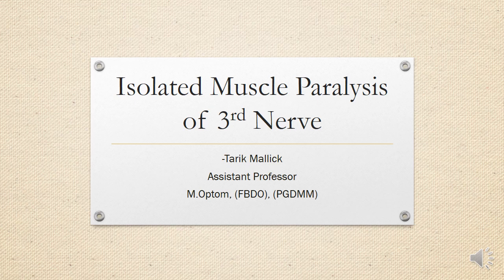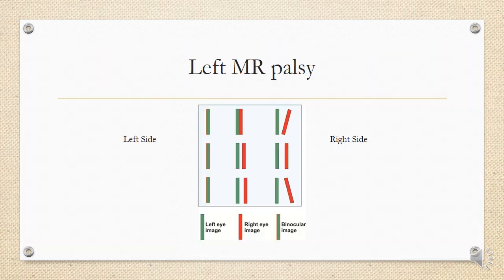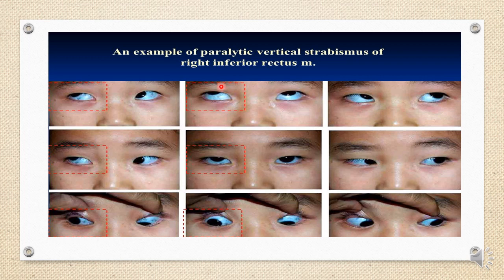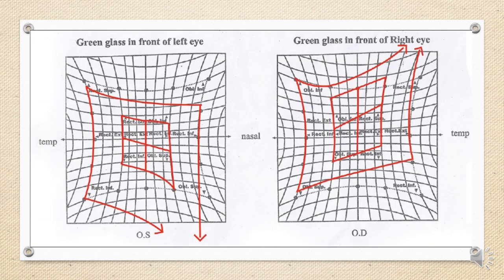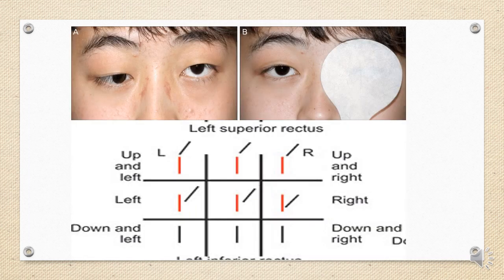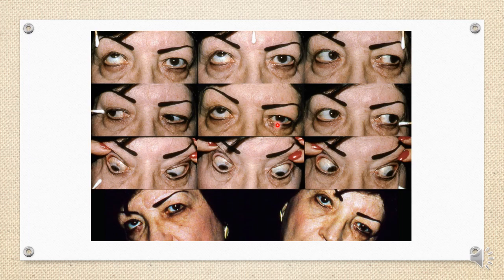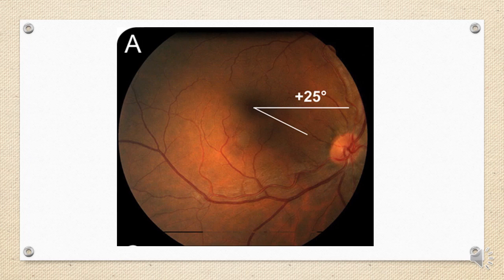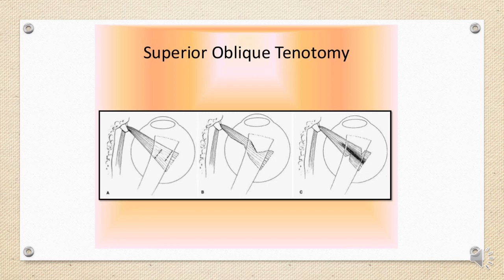Isolated muscle palsy of third Nerve- Medial rectus, superior rectus, Inferior Rectus, IO palsy.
In this video, we discussed what is Isolated muscle palsy of the third Nerve- Medial rectus, superior rectus, Inferior Rectus, IO palsy., its causes, clinical features, evaluation, and treatment.